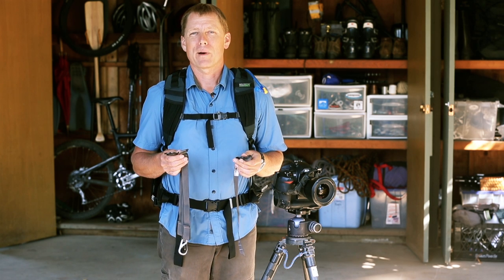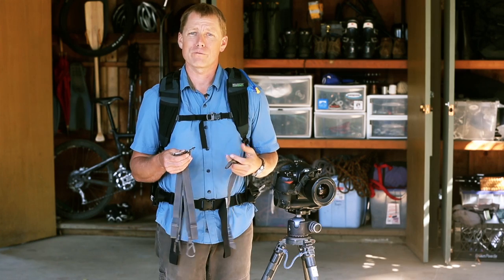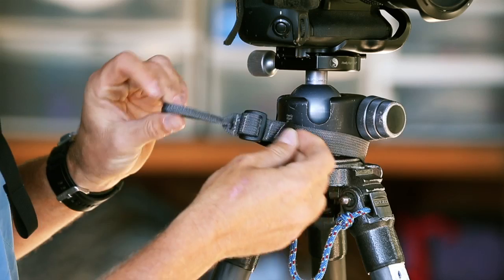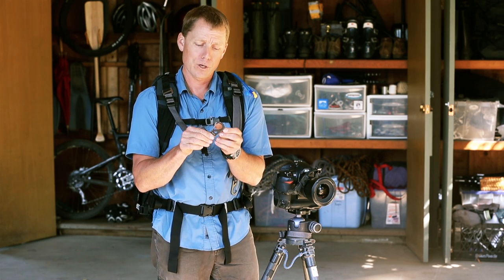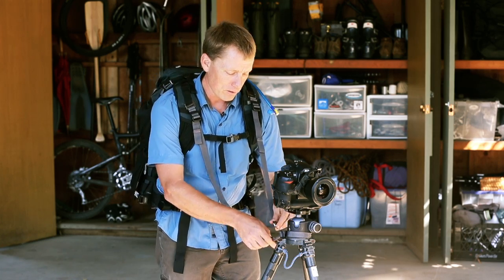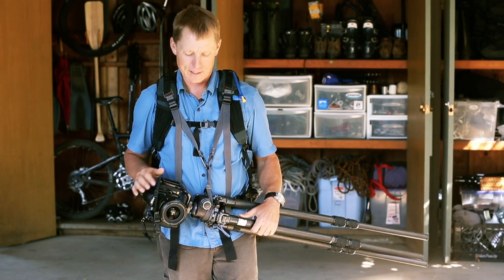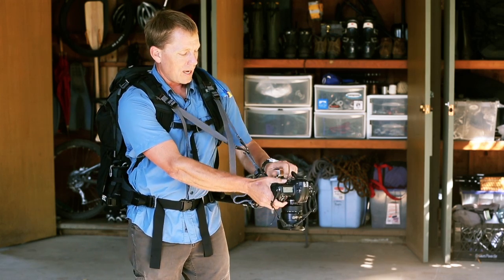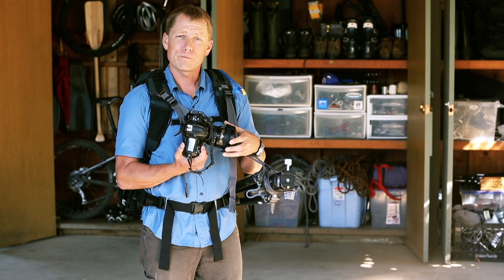How to attach the Tripod Suspension Kit onto the r180 professional photo backpack. - Mindshift Gear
Jerry Dodrill from MindShift gear demonstrates how to attach the tripod suspension kit onto the r180 professional photo backpack.

The tripod suspension kit was designed to hold much more weight than you would want hanging normally form your shoulder strap. The tripod holder securely clips to your rotation180 camera backpack and can hold up to 70-200mm or more.